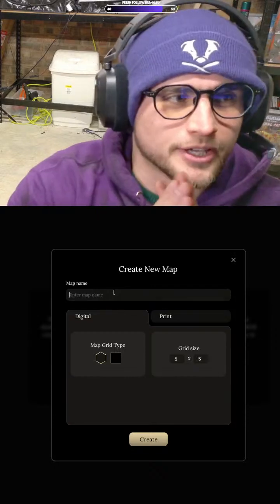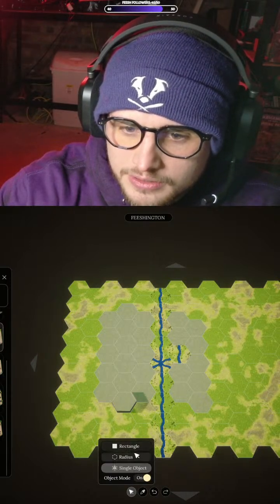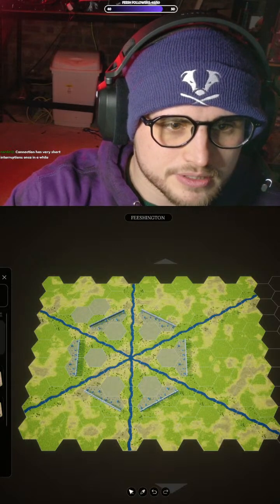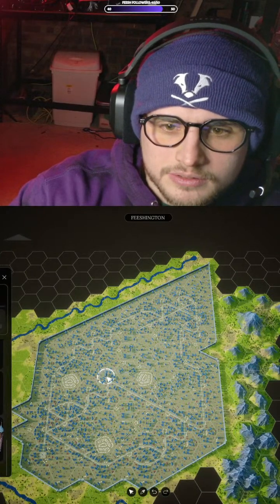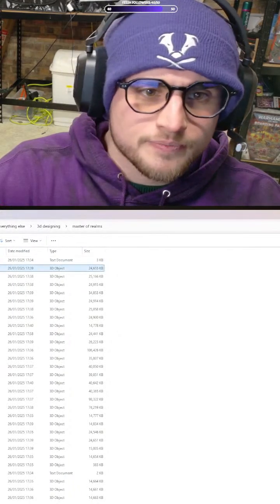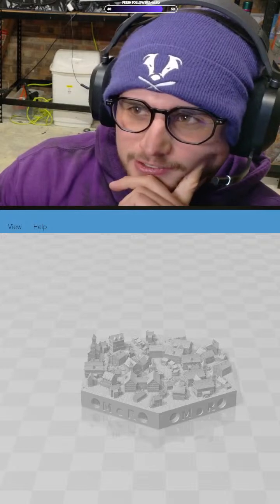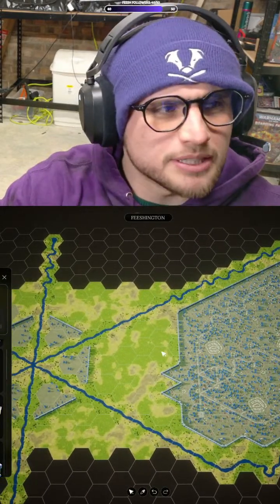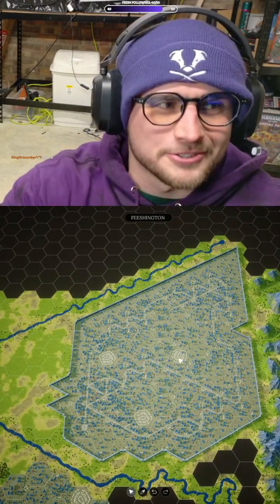BRAND NEW Master of Realms Tabletop Map Maker and 3D Print Generator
Hang and paint and stuff. yes FEESH

🔗 **Links Mentioned:**

🛠️ **Tools/Products Used:**

If you found this video helpful or enjoyable, please give it a thumbs up, leave a comment with your thoughts or questions, and subscribe to Edward Peak for more 3D Printing.

Never miss out on the latest 3D Printing and Painting.

We appreciate you taking the time to watch this video. Until next time, Shalom

3D Designing